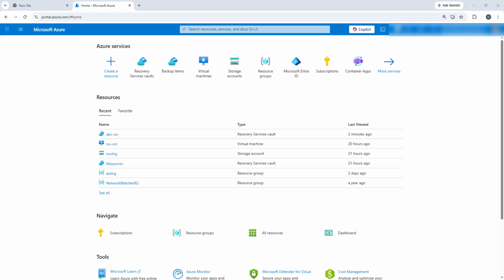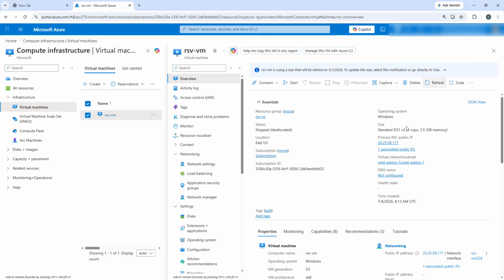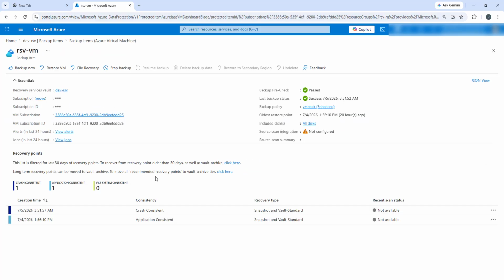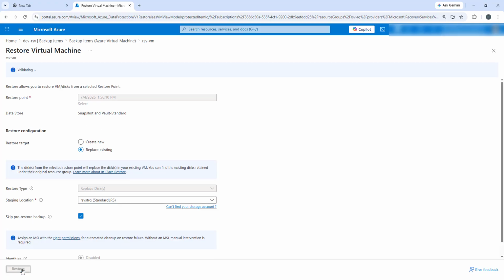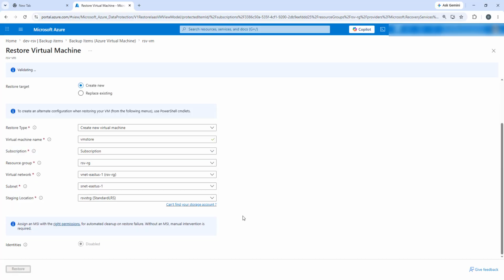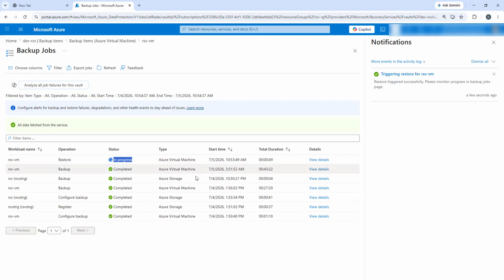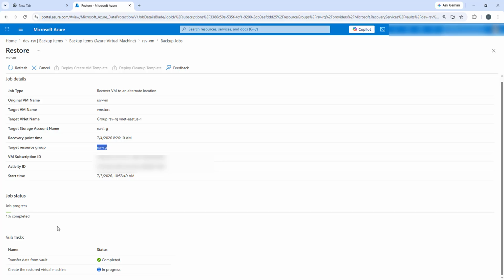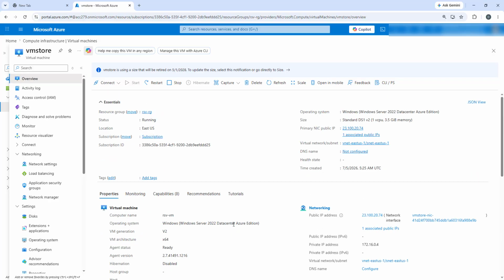How to Restore an Azure VM from Azure Backup | Step-by-Step Practical Demo | Part 2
Learn how to restore an Azure Virtual Machine from Azure Backup using Azure Recovery Services Vault in this complete step-by-step practical demonstration.

This is Part 2 of my Azure Recovery Services Vault series.

In Part 1, we created and configured an Azure Recovery Services Vault, created a backup policy, enabled backup for an Azure Virtual Machine, triggered an on-demand backup, and monitored the backup job.

In this Part 2 practical session, we will focus on the most important part of any backup strategy:

RESTORE AND RECOVERY.

A backup is only valuable when you can successfully restore from it.

This video is useful for:

• Azure Administrators
• Azure Cloud Engineers
• Infrastructure Engineers
• System Administrators
• DevOps Engineers
• Cloud Support Engineers
• AZ-104 learners
• AZ-305 learners
• Anyone learning Microsoft Azure Backup

📢 ABOUT CLOUDOPS JUNCTION

Welcome to CloudOps Junction.

On this channel, you will find practical and real-world videos on:

☁️ Microsoft Azure
☁️ Azure Infrastructure
☁️ Cloud Operations
☁️ Azure Backup and Disaster Recovery
☁️ SCCM
☁️ DevOps
☁️ Troubleshooting
☁️ Enterprise Cloud Architecture